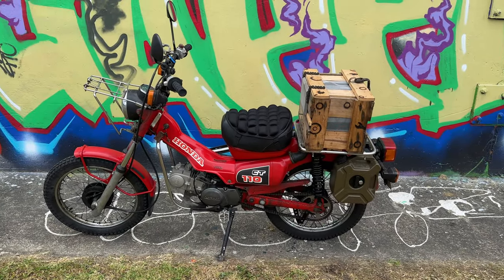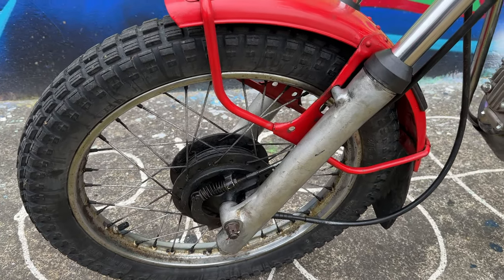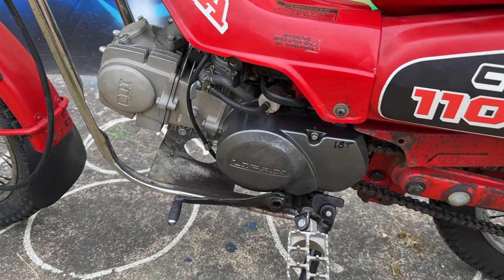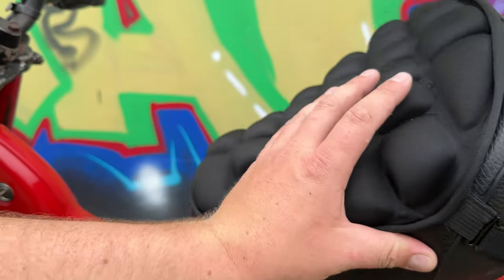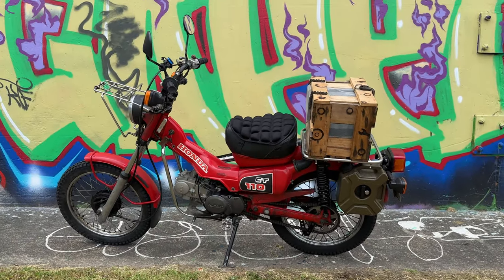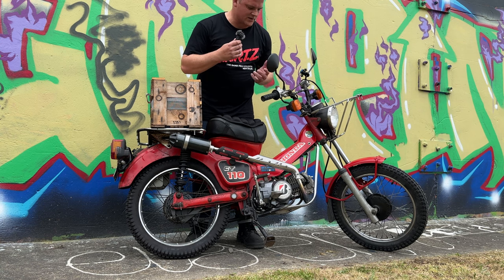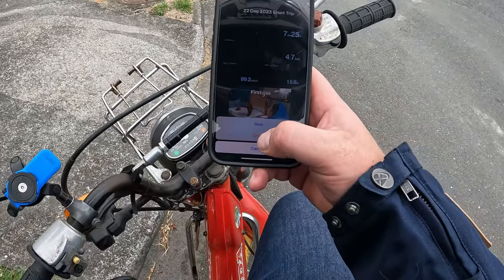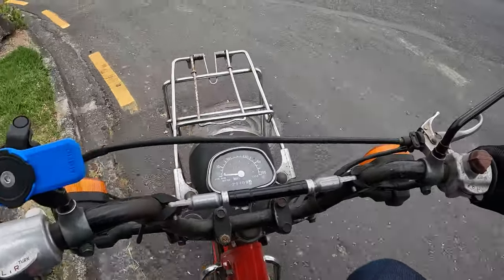Honda CT/Trail 110; Chinese engine replacement | RTW #025 🇳🇿